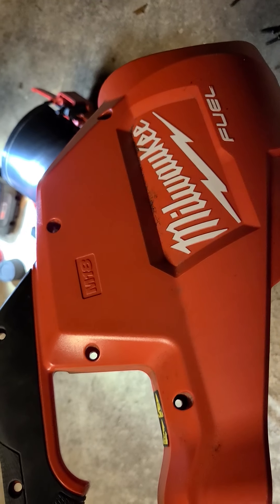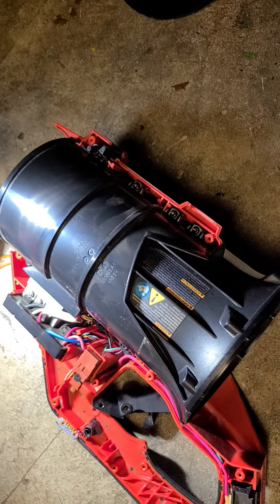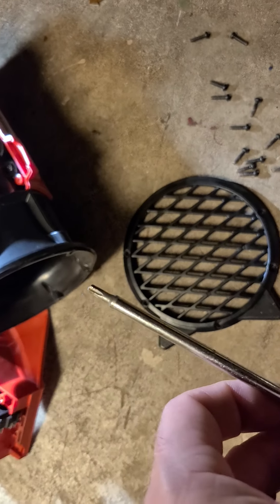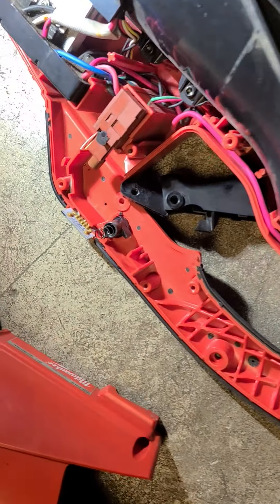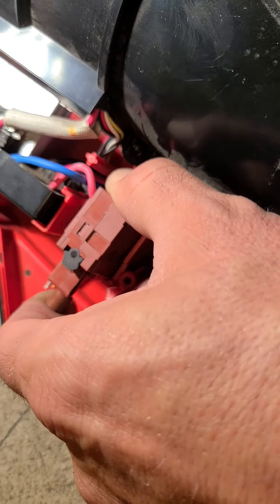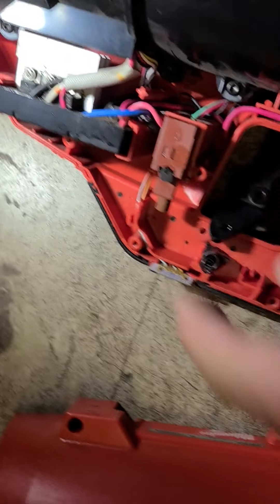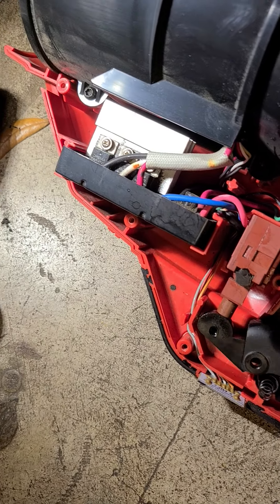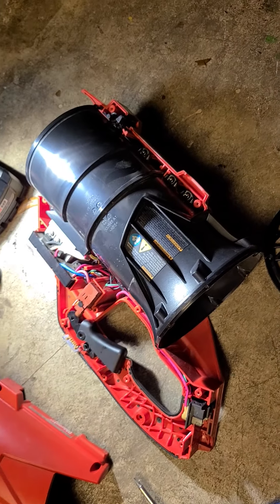Milwaukee M18 Fuel Blower Trigger Problem Stuck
my trigger got stuck on full speed, i opened it up and fixed it